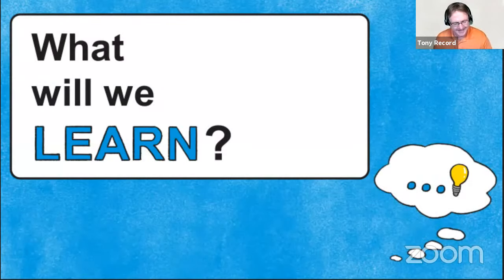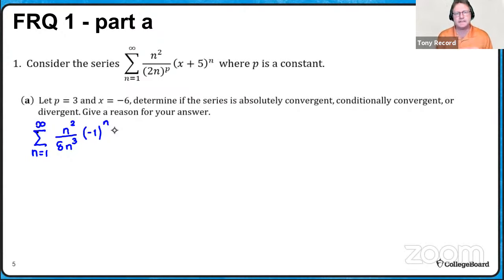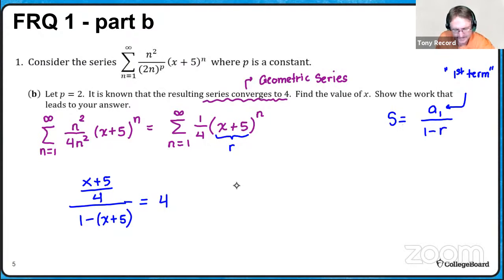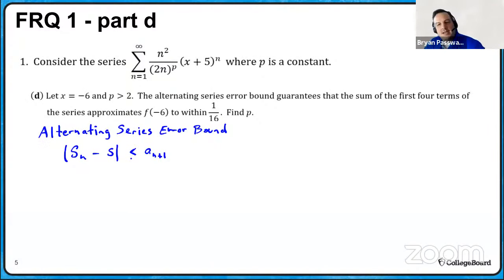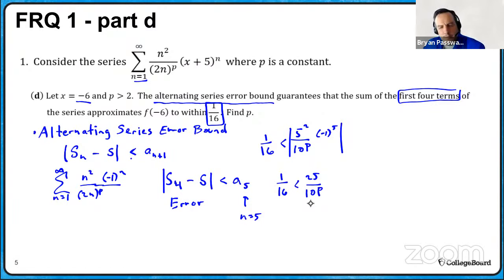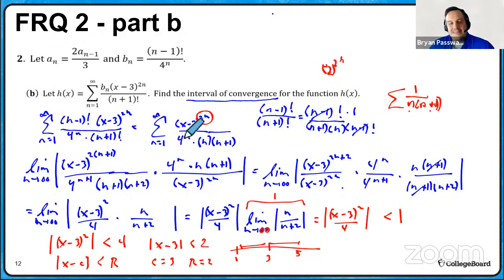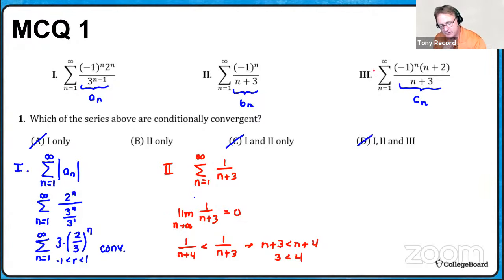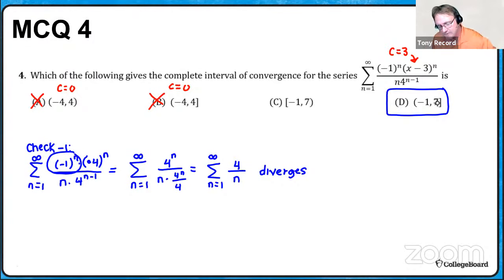2021 Live Review 6 | AP Calculus BC | Everything You Need to Know About Convergence Tests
In this AP Daily: Live Review session for AP Calculus BC, we will focus on preparing for convergence test questions on the AP Exam.

Brand new AP-style free-response questions will be introduced and discussed, along with new multiple-choice examples to prepare students for the AP Calculus BC Exam.

Have questions, comments, and feedback related to the AP Daily: Live Review sessions?